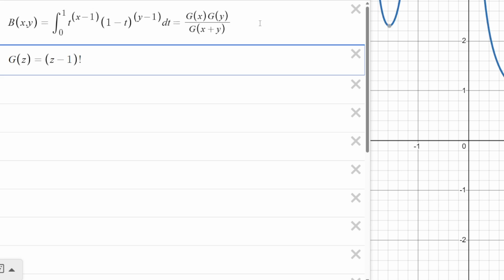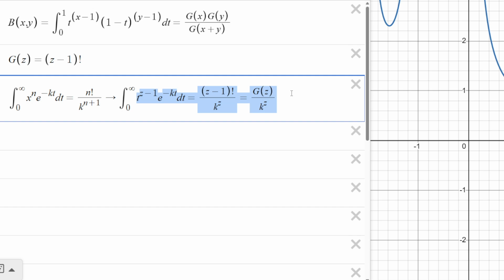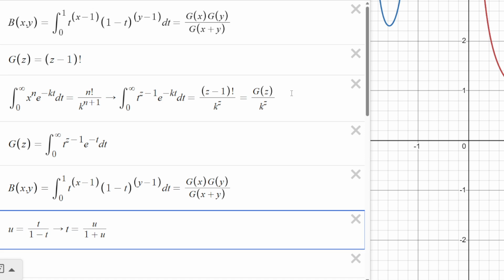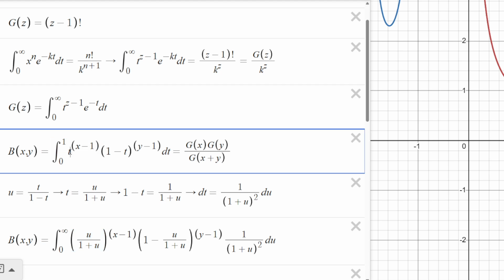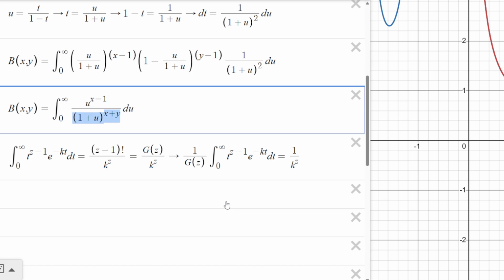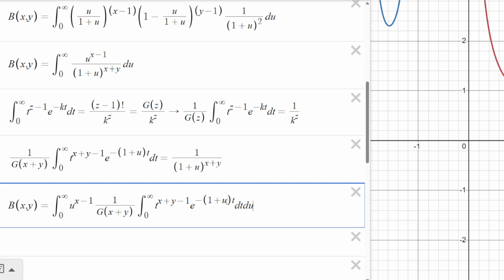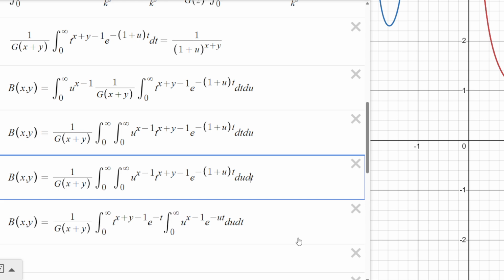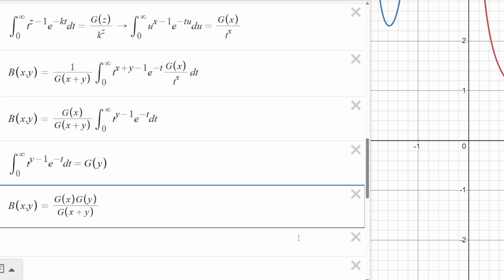Deriving the Beta-Gamma relation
Deriving the Beta–Gamma relation using only single variable substitutions